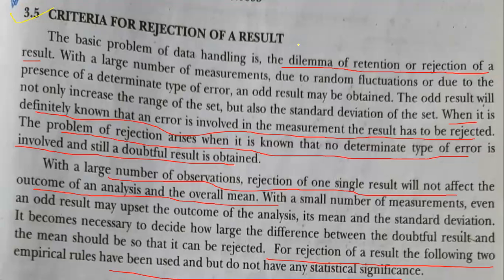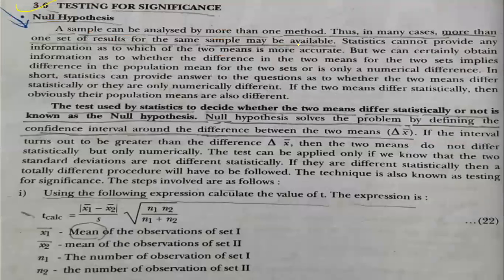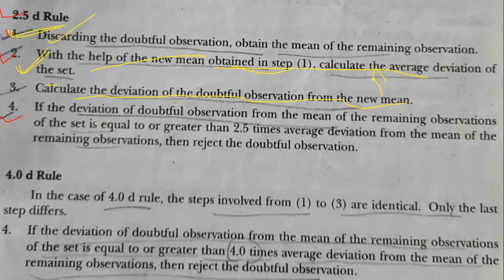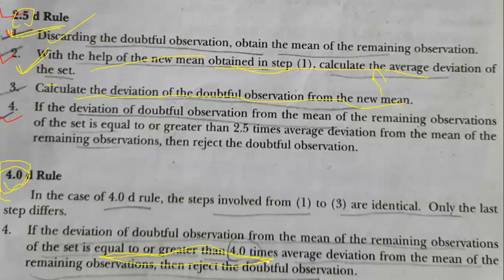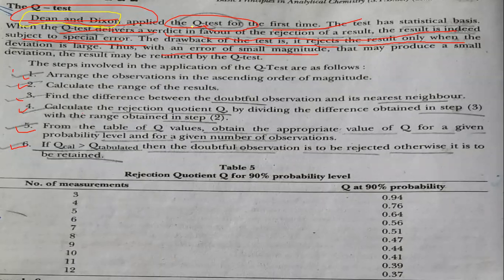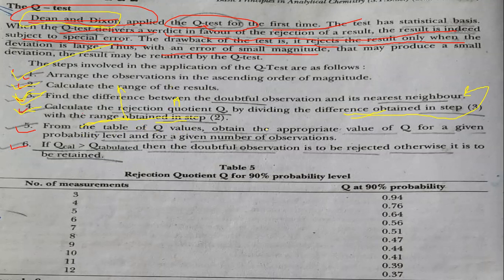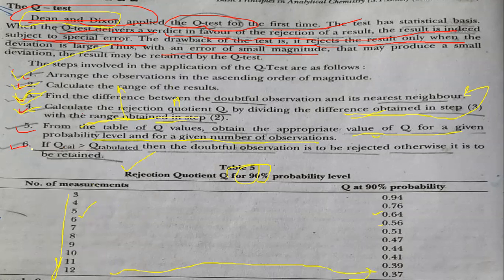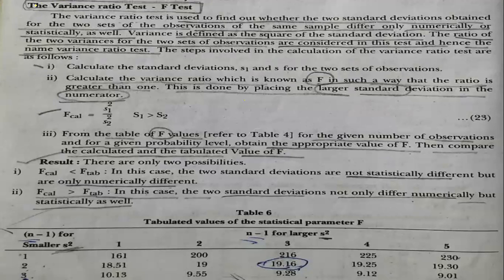S.Y.B.Sc.,SEM-IV,CHEM-III,UNIT-III, LECTURE- III